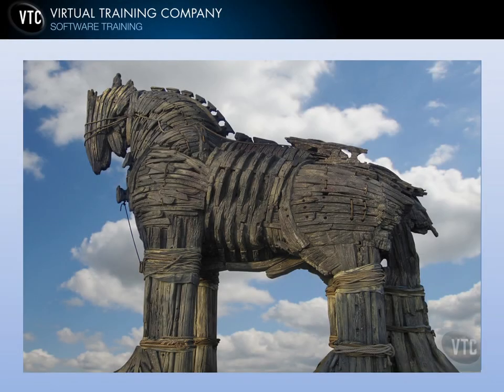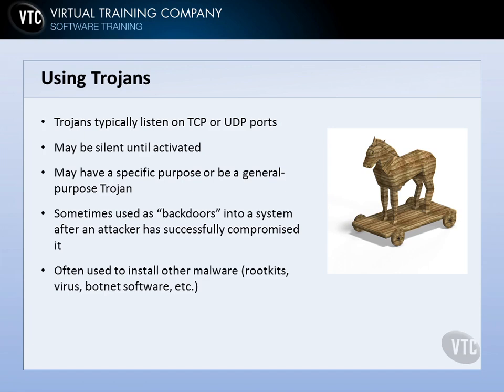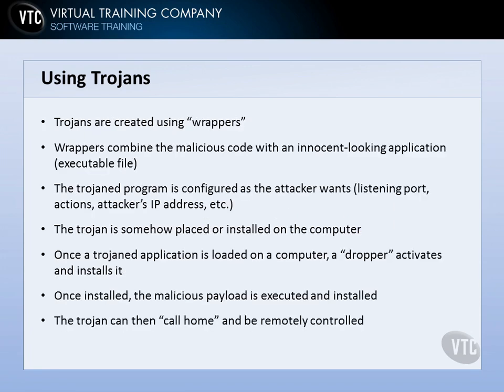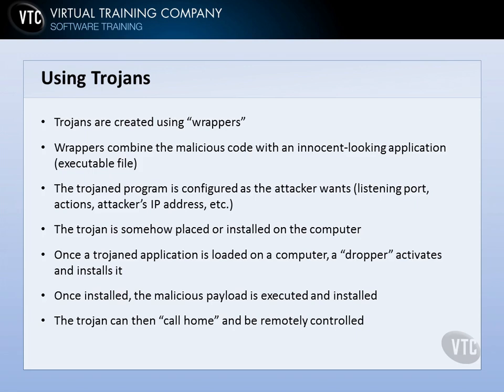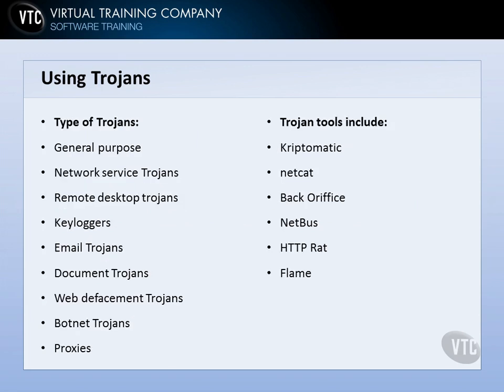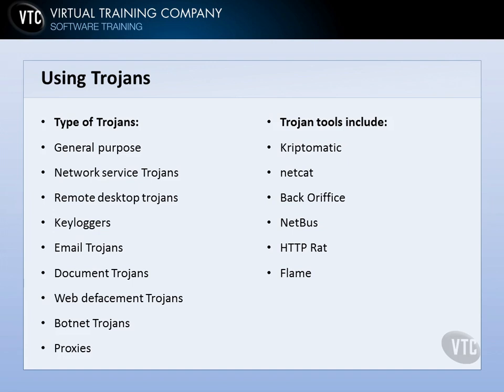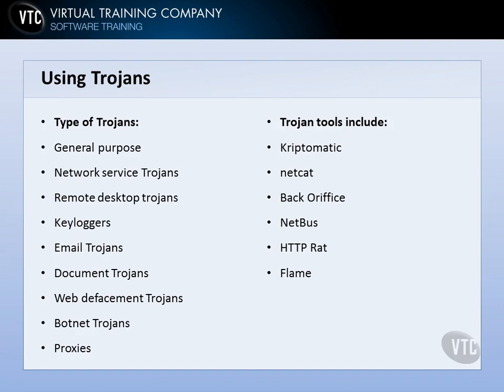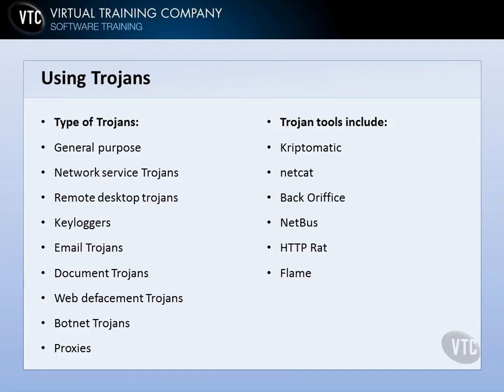049 Using Trojans